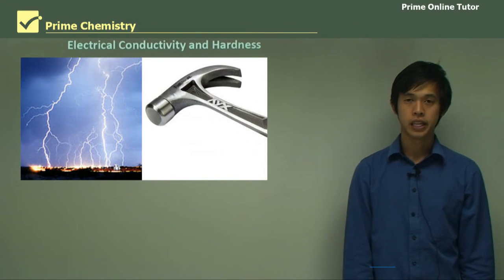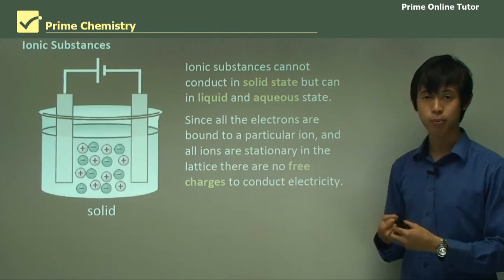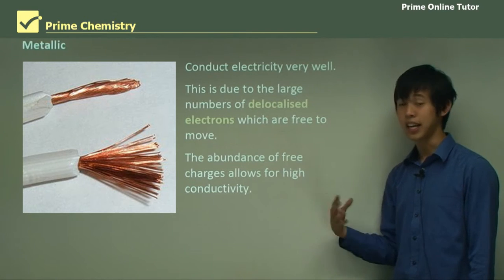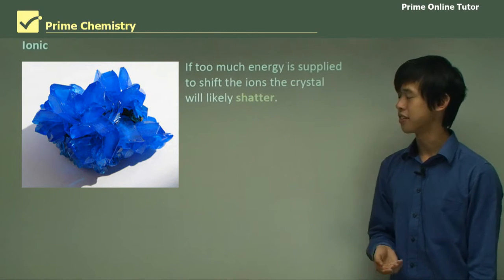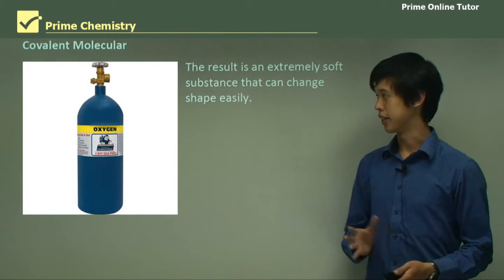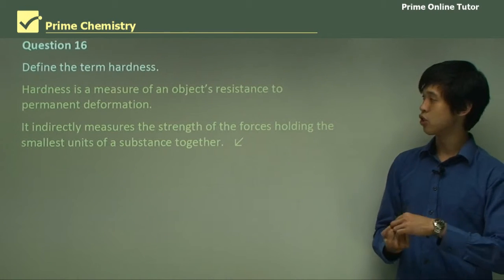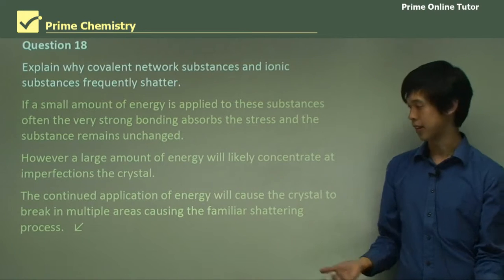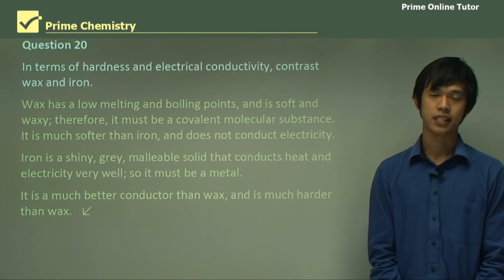√ Physical Properties and Bonding | Bonding and Classification | Chemical Earth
• Covalent molecular substances include most non-metal elements and compounds consisting of non-metals only.
• Within molecules, atoms are held together by the electrostatic attraction between shared electrons and the nuclei of adjacent atoms. This form of bonding is called covalent bonding.
• There are weak attractive forces between covalent molecules.
• Covalent network substances include non-metal elements such as carbon and silicon and some non-metal compounds such as silicon carbide and silicon dioxide.
• In covalent network substances, every atom is covalently bonded to other atoms forming a giant network. No separate molecules can be distinguished.
• A metal consists of a lattice of positively charged metallic ions surrounded by a ‘sea’ of mobile delocalised electrons.
• Metallic bonding is the electrostatic attraction between delocalised electrons and the positive metallic ions.
• Ionic substances consist of positive ions and negative ions arranged in a regular lattice.
• Ionic bonding is an electrostatic attraction between oppositely charged ions.

0:00 Introduction
1:40 lonic Substances
3:32 Covalent Substances
7:32 Covalent Network
8:11 Covalent Molecular
8:59 Metallic
11:12 Question 19